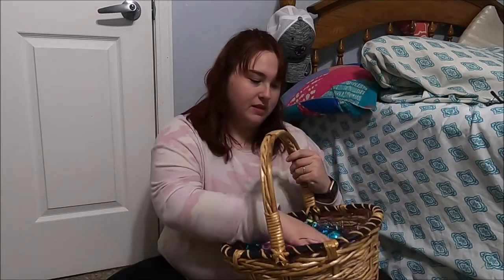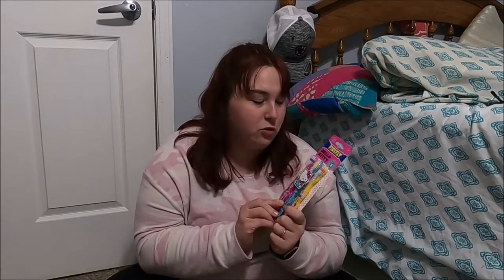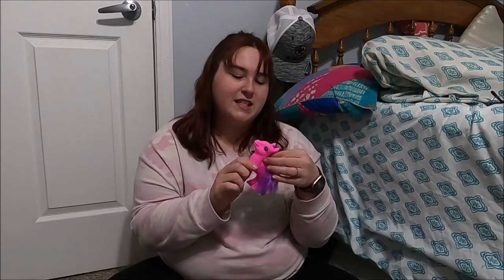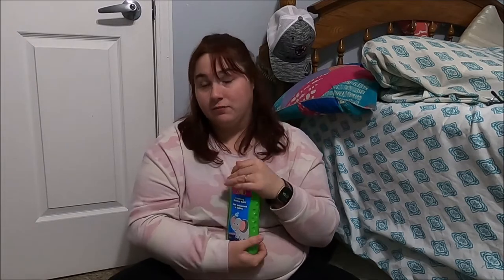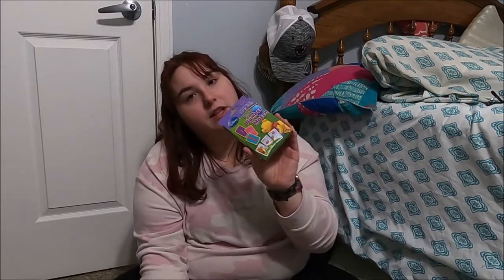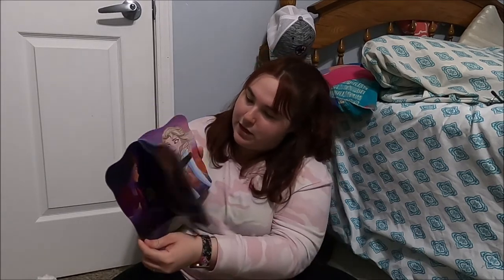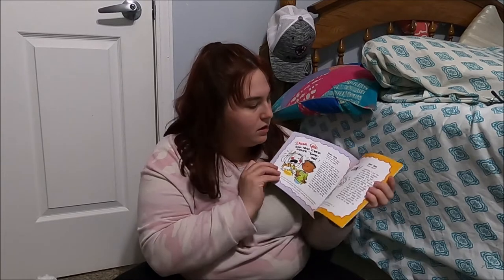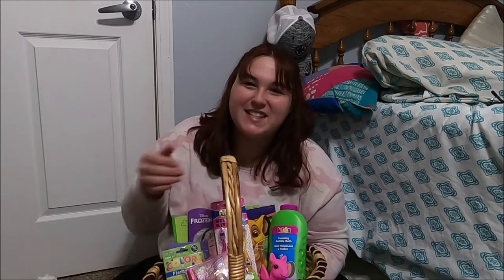Easter basket showcase - What did I get my daughter?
A very short video on sharing with you guys what I got my one year old daughter for Easter. Just to give you guys some ideas what to get for a little girl. I look like a hot mess but that's just real mom life stuff. I hope you guys enjoy. :)